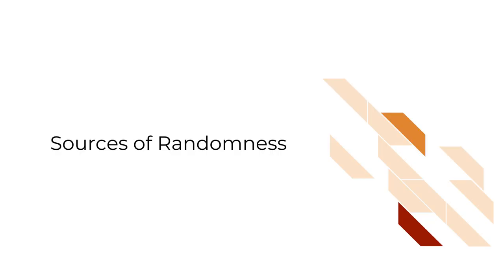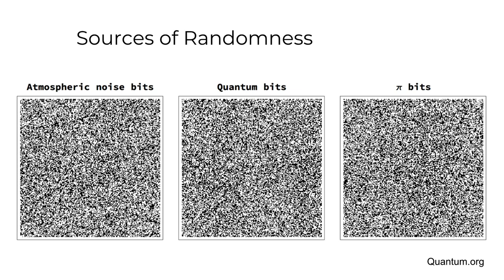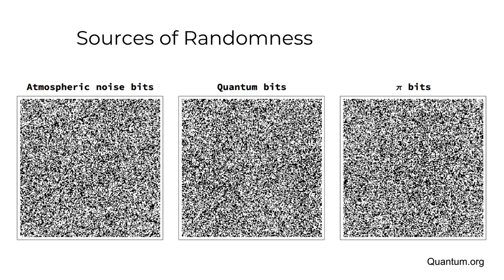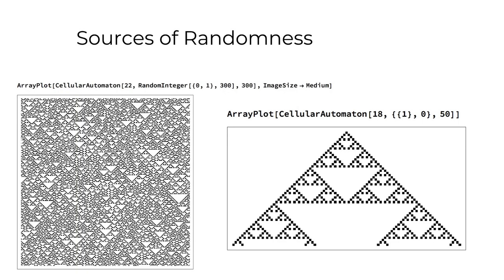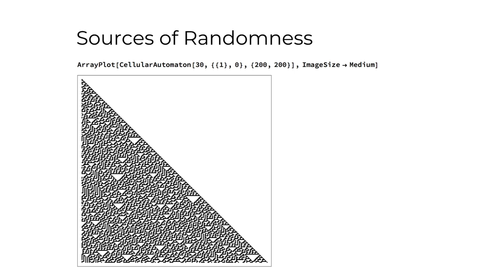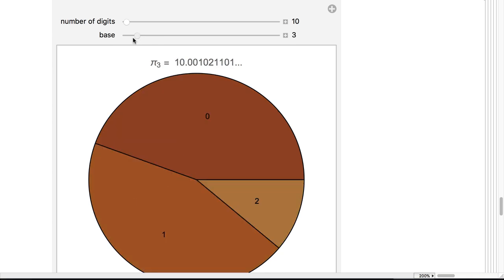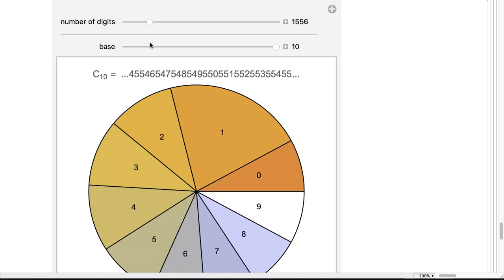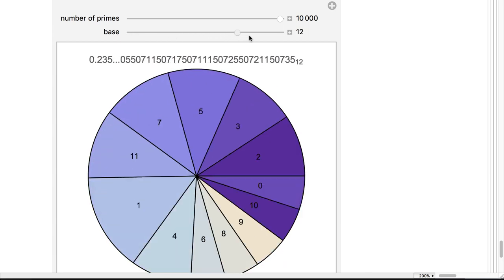4.2 Sources of Randomness